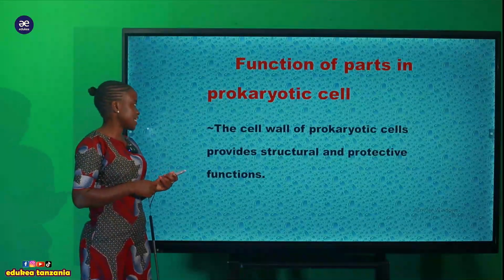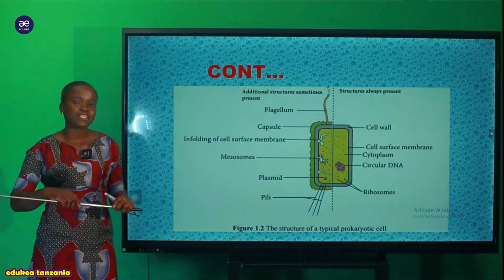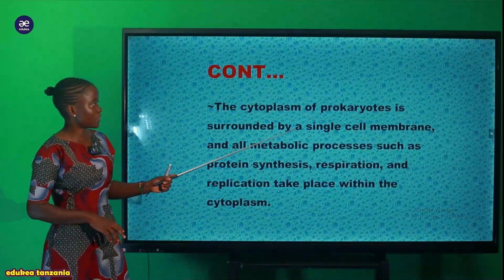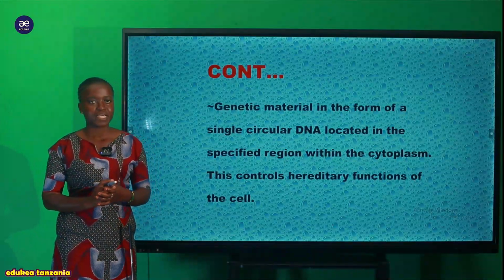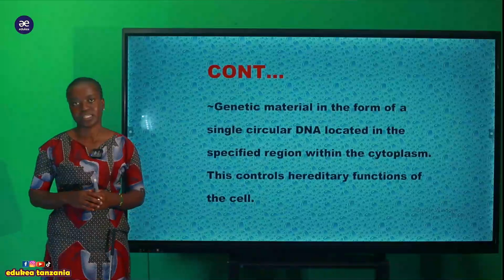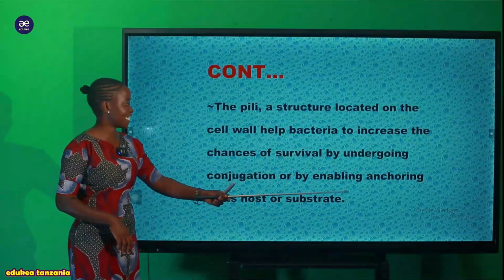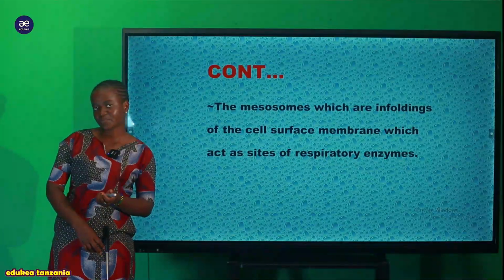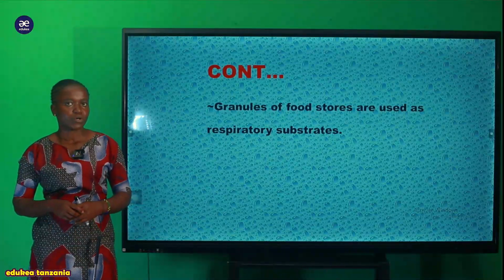BIOLOGY FORM V CYTOLOGY 9 OF 108